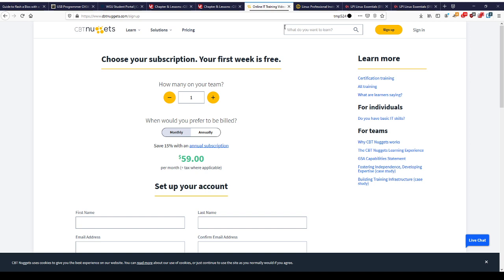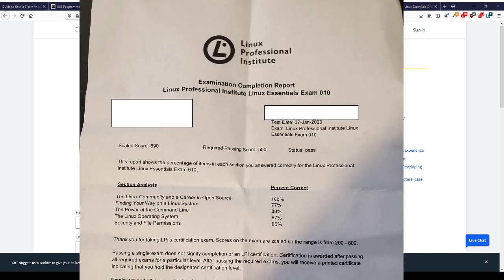WGU - C851 - How I passed the LPI 010-160 with a 690!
This is guide on how I passed the LPI 010-160!